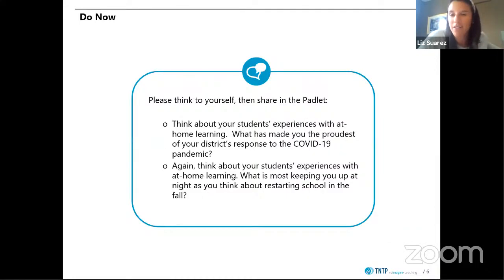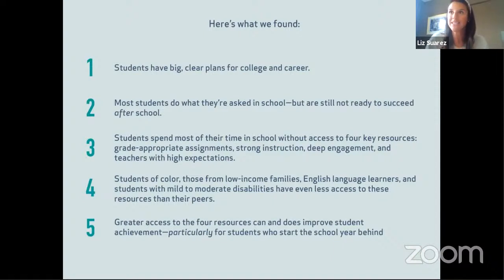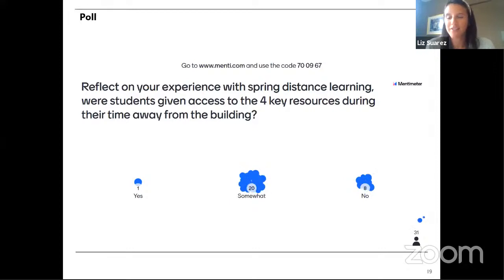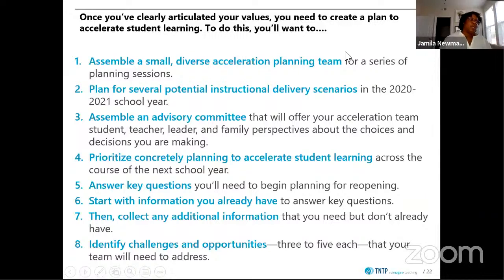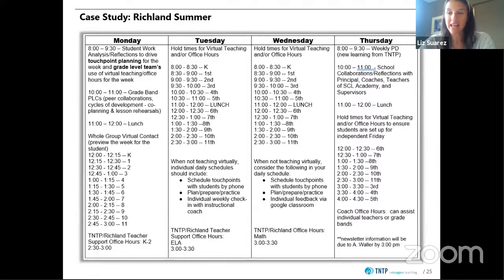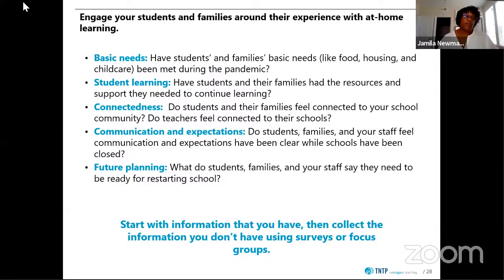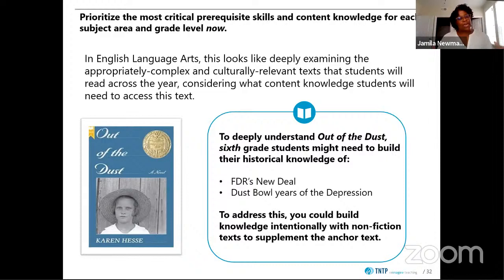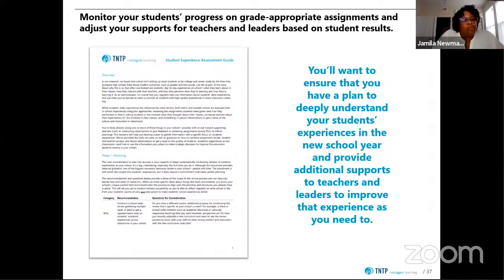2020 A125: Accelerating Student Learning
The COVID-19 pandemic has forced our Louisiana school teams to confront unprecedented challenges. Teachers, principals and school support staff are doing heroic work to offer stability for students and families during this crisis by providing meals, home learning resources, and distance learning. On top of all these challenges, educators and leaders are beginning to plan for next year to ensure we’re ready to address student needs and accelerate their learning after a terrible disruption.

In this session, we will confront what it will require to meet the needs of our students as they return to school. Together we will create/refine plans for the start of school, whether it is in-person, virtual or some combination. Session attendees will strategize around distance learning opportunities and challenges, as well as learn the necessary planning components, using quality curriculum at the center, to accelerate student learning over the next year and beyond, ensuring all students are on track to reach their goals.